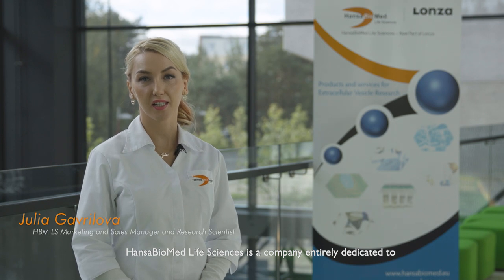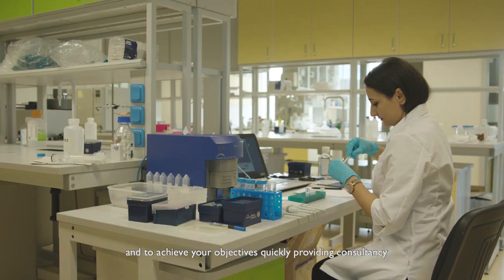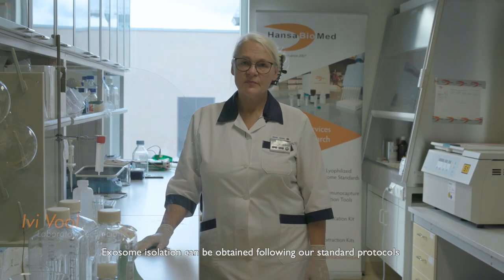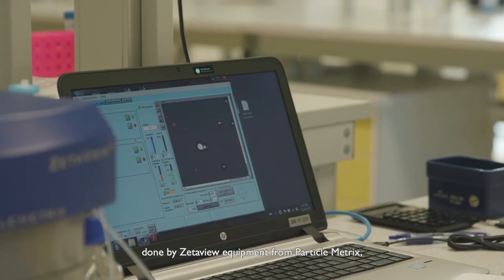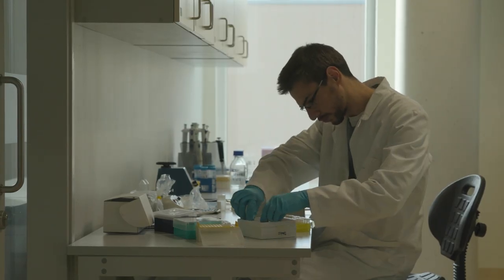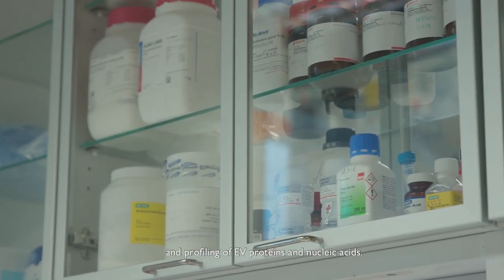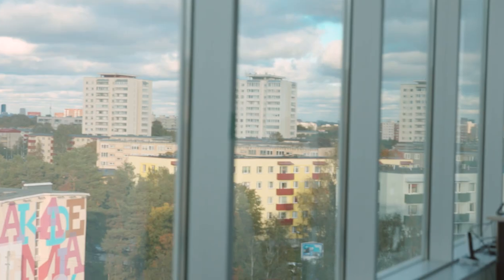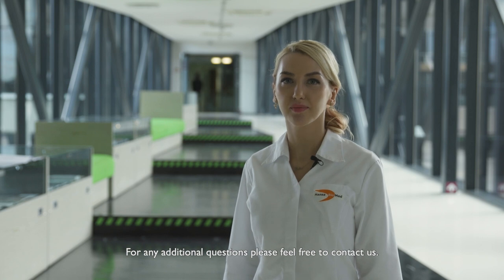HansaBioMed Life Sciences services